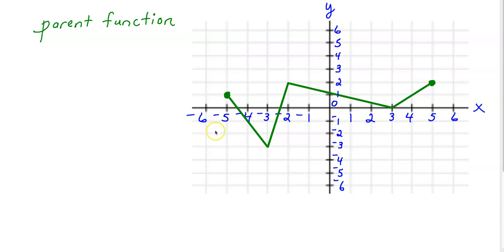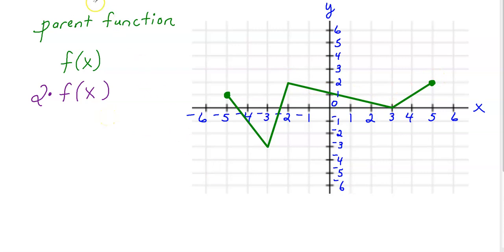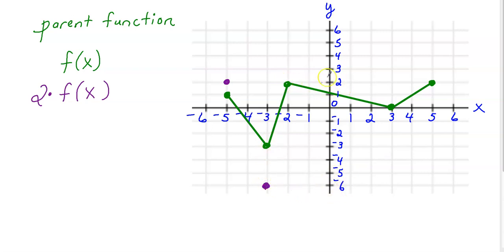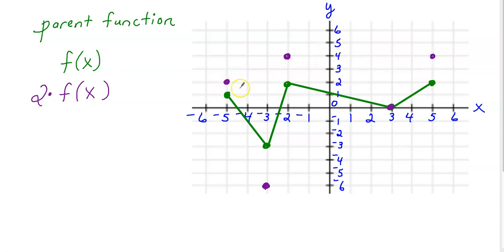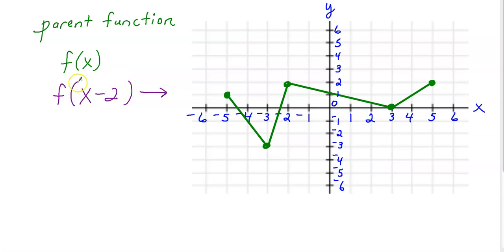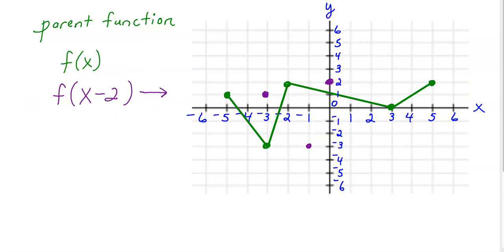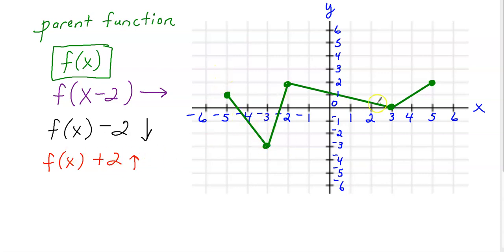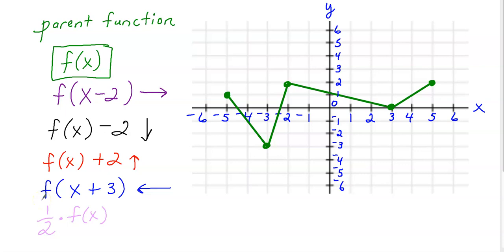Transforming Functions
This lesson teaches students how to apply various transformations to the parent function f(x) and analyze the resulting graphs. Students will explore vertical and horizontal shifts, stretches, and compressions, then graph the transformed functions to understand their effects on shape and position.